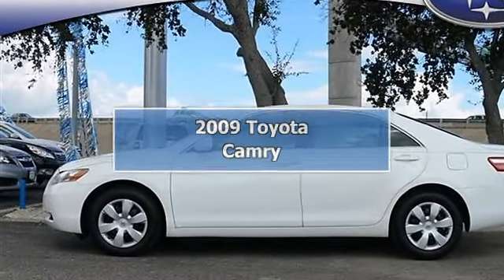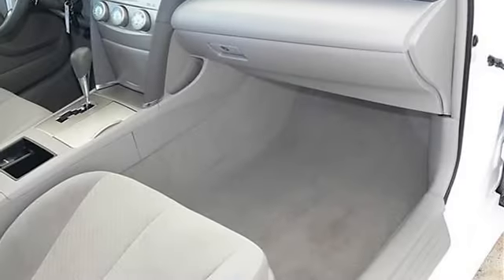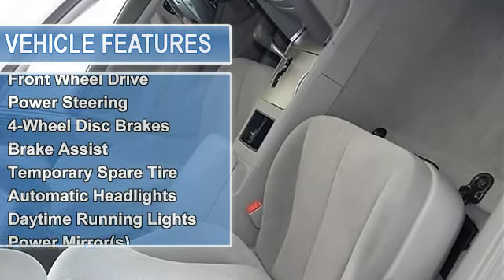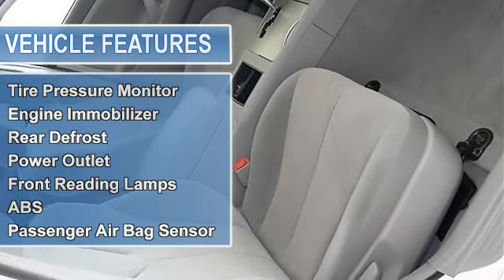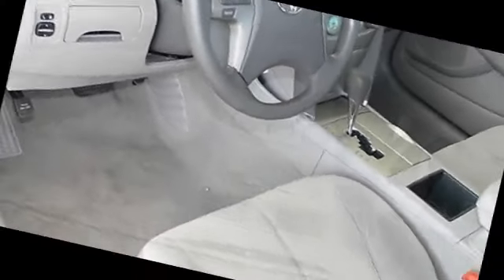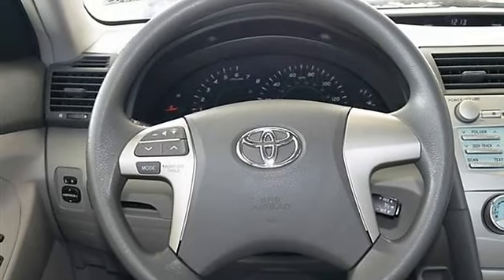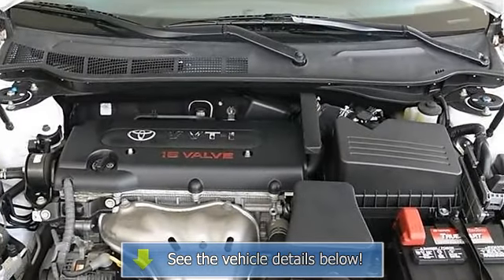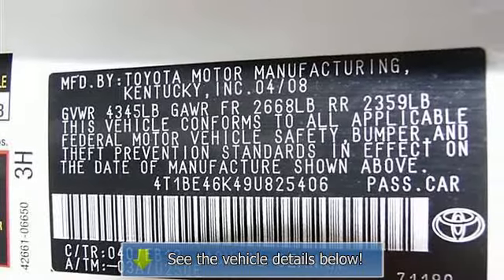2009 Toyota Camry - Corpus Christi Subaru - Corpus Christi, TX 78415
Corpus Christi Subaru
3615 South Padre Island Drive

For Sale: 2009 Toyota Camry
VIN: 4T1BE46K49U825406
Engine: I4 2.4L
Drivetrain: FWD
Transmission: Automatic
Color: Super White (exterior) Gray (interior)

Features:
2009 Toyota Camry four doors Car.